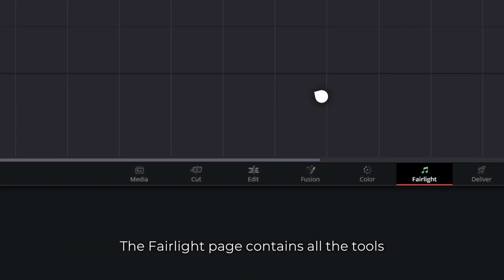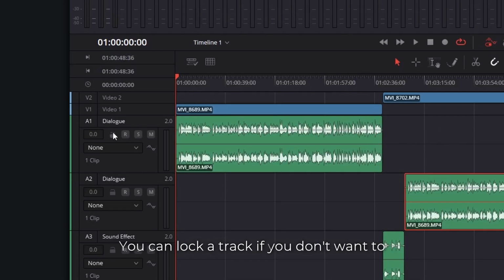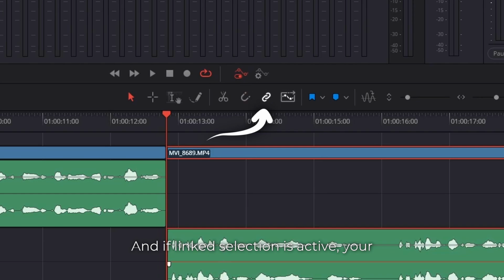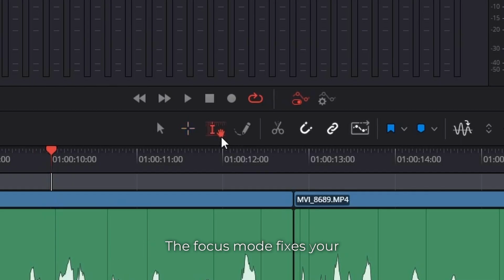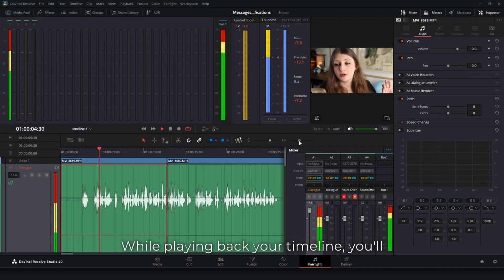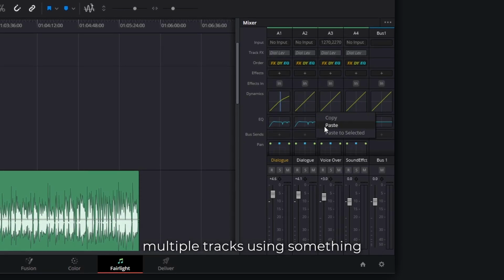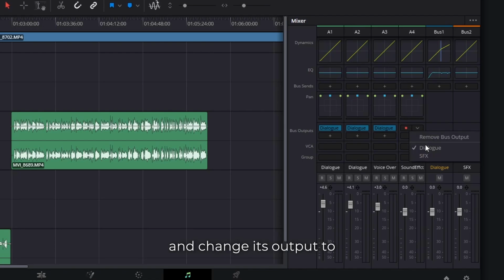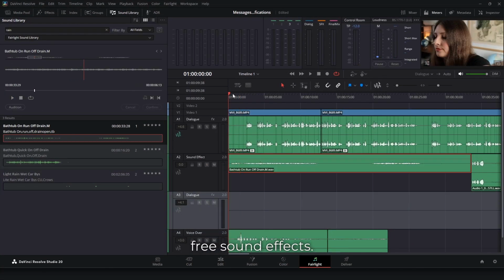DaVinci Resolve Mini-Course #7 – Fairlight Page Basics for Audio Editing & Mixing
The Fairlight Page in DaVinci Resolve is your complete audio editing and mixing environment — perfect for cleaning up dialogue, balancing music and effects, and adding professional polish to your sound.

In this tutorial, you’ll learn how to:

✔️ Navigate the Fairlight interface and timeline
✔️ Add, rename, lock, and mute audio tracks
✔️ Record audio directly inside DaVinci Resolve
✔️ Trim clips, use snapping, and work with linked selections
✔️ Enable and use Transient Detection for cleaning up sharp sounds
✔️ Work in Pointer, Range, Focus, and Pencil modes for different editing tasks
✔️ Monitor loudness with meters and avoid clipping
✔️ Use the Mixer to control volume, apply effects, EQ, and dynamics
✔️ Group tracks into Buses for efficient processing
✔️ Add audio effects to individual clips or full tracks
✔️ Organise projects with the Index, track groups, and the Sound Library

Whether you’re editing a YouTube video, a podcast, or a full film project, Fairlight gives you all the tools to make your audio sound professional and well-balanced.

📌 This is Part 7 of my DaVinci Resolve Mini-Course – a step-by-step guide to every page in the program: Media, Cut, Edit, Fusion, Colour, Fairlight, and Deliver.